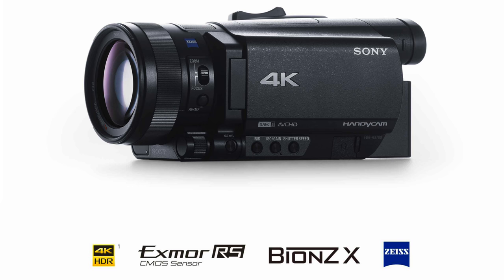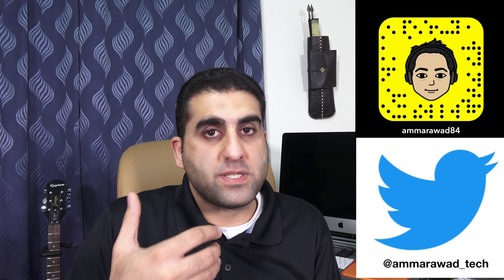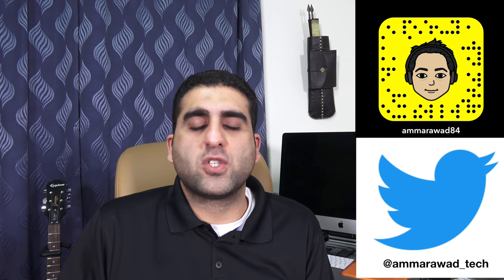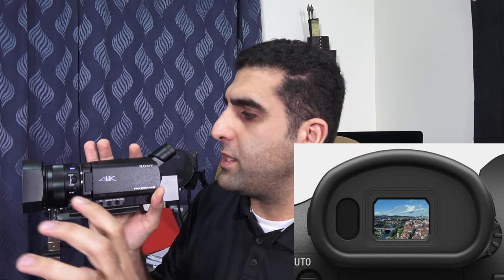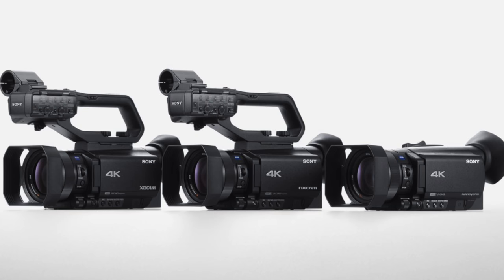Sony AX700 preview, from Sony AX100 expert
In this preview, I am bringing to you all the details you need to know about the new announced Sony AX700 4K HDR camcorder. Also I am comparing it with my favorite Video camera, The Sony AX100.
Watch the video for all the details, it is informative.

Check offers on AX100 new and refurbished

Cameras & Lenses
My main video camera, Sony AX100
My second video camera (4K on the go), Sony AX53
My DSLR, Nikon D750
My favorite Full-Frame zoom lens, Nikon 24-120mm F4
The Nifty Fifty (The Fantastic Plastic), Nikon 50mm F1.8

Photography & Videography accessories
My first tripod, Manfrotto MK055XPRO3 BHQ2 tripod with ball head
My second tripod, Manfrotto MK190XPRO3-3W 190 Aluminum 3 Section Kit
My video fluid head, Manfrotto MVH500AH Flat Base Pro Fluid Head
My photography monopod, Manfrotto MMXPROA3BUS XPRO Prime BASE Aluminum 3 Section Monopod
My video monopod, Benro A48TBS4 Video monopod
My favorite stand, Manfrotto 420B 3- Section Combi- Boom Stand with Sand Bag
My main microphone, Rode RodeLink FM Wireless Filmmaker System
My second microphone, Rode VMPR VideoMic Pro R with Rycote Lyre Shockmount
This is the new model of the Rode VideoMic Pro
My third microphone, Rode VideoMicro Compact On-Camera Microphone with Rycote Lyre Shock Mount
My LED lighting system, Godox LED1000C 3300K-5600K LED Video Continuous Light Lamp Changeable Version
The best card reader in the world, Lexar Professional Workflow HR2 Four-bay Thunderbolt 2/USB 3.0
Lexar Professional USB 3.0 Dual Slot Card Reader (Portable Card Reader)
Godox flash/speed light for Nikon
Godox X1 trigger
Memory cards hard case

Gears & Gadgets
WD my passport pro
Transcend shockproof drive
My storage system, WD 16TB My Book Duo Desktop RAID External Hard Drive - USB 3.0
Old model
New model
My editing machine, Apple iMac 27-Inch Retina 5K Desktop
My laptop, Apple MacBook Air 13.3-Inch
My unboxing knife, Gerber Bear Grylls Ultimate Knife, Serrated Edge

My Name is (Ammar Awad) and this is my Channel, here I am posting videos for Unboxing and Reviews of the latest technology Gears and Gadgets, Camera reviews, Photography, Videography tips and Gaming.
Let us collaborate together guys, share the knowledge and get better results together.

Background Music
Daily Dosage  by Rob Belfiore provided by freesoundtrackmusic.com